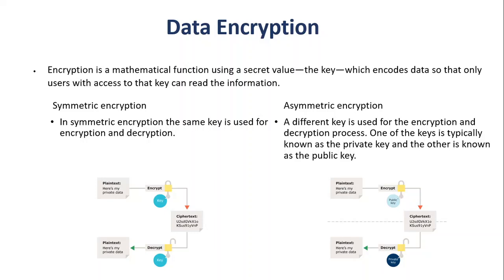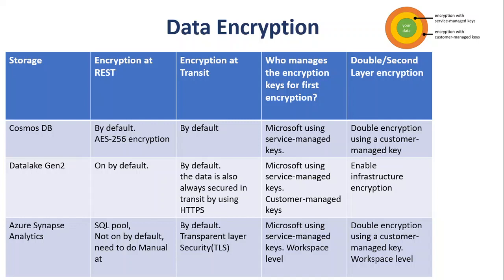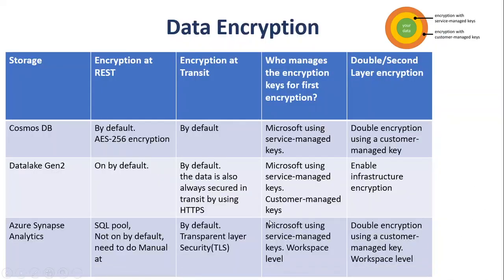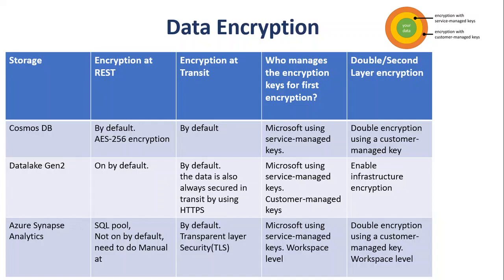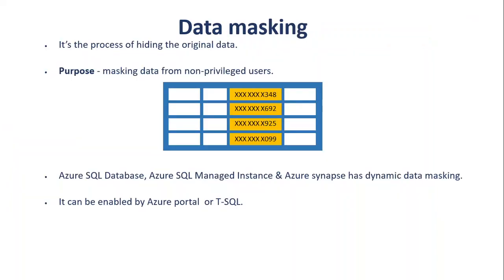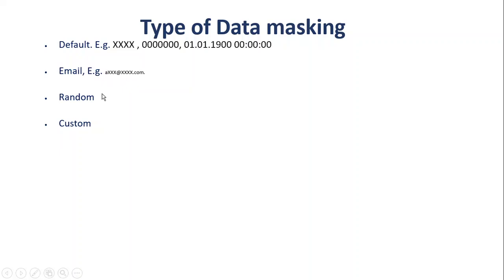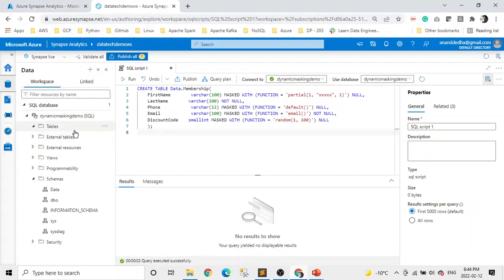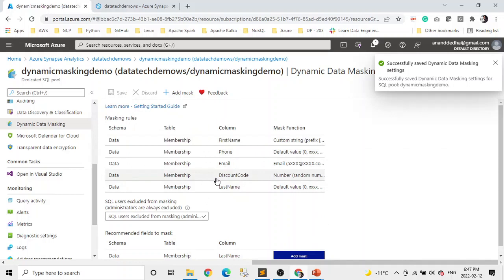16. Data Engineering on MS Azure DP 203 - Data Encryption & dynamic data masking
AzureDP203​​Certification​​

Azure DP 203
Azure Data Engineer
Azure DP 203 certifications